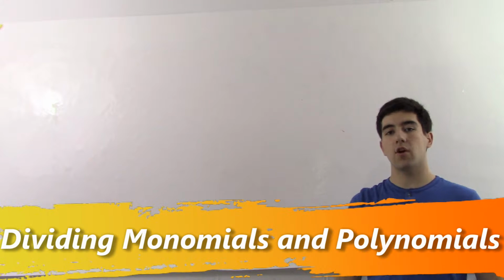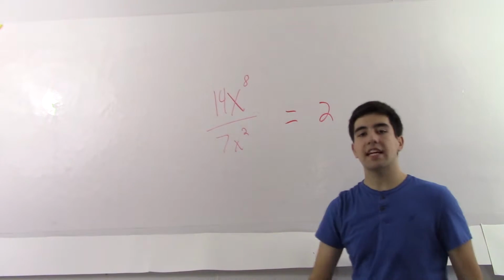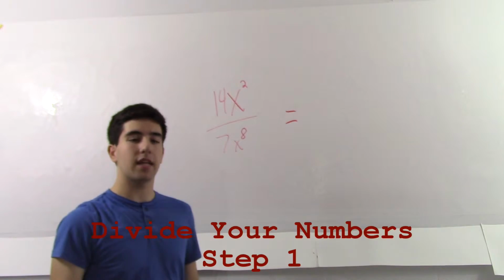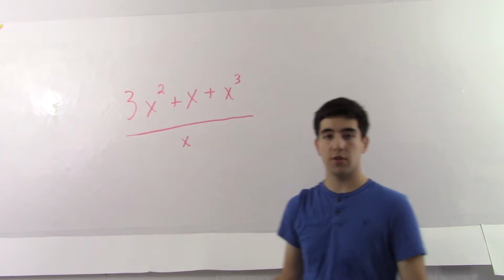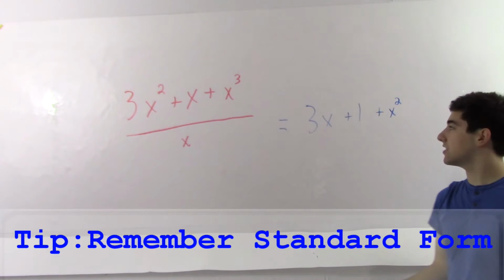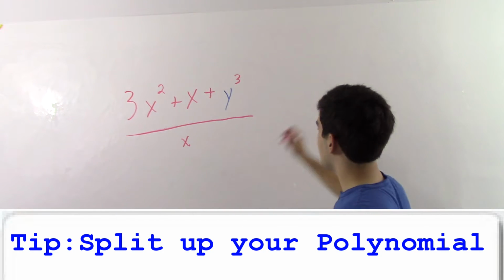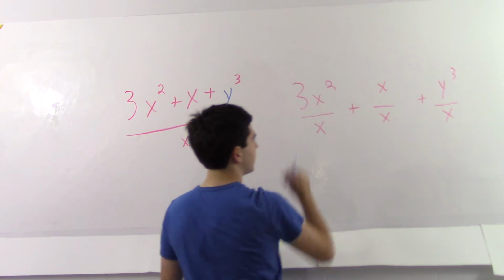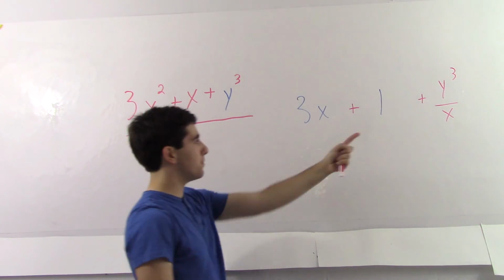Dividing Monomials and Polynomials